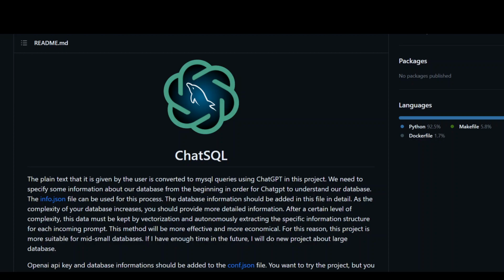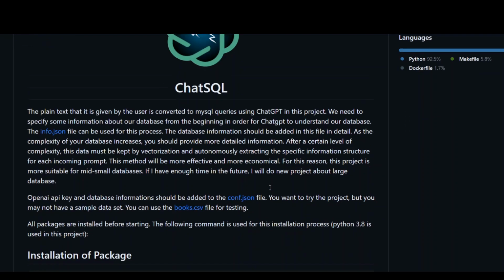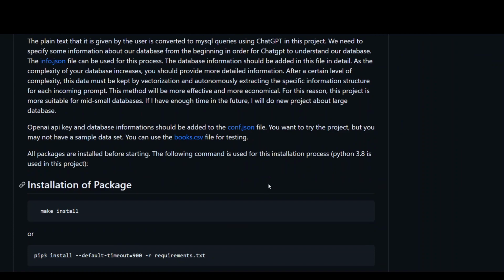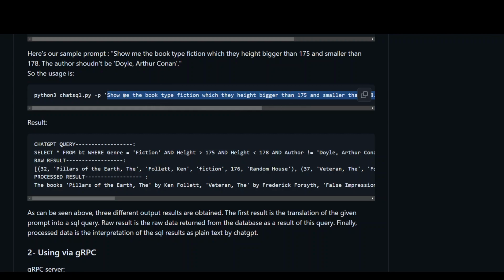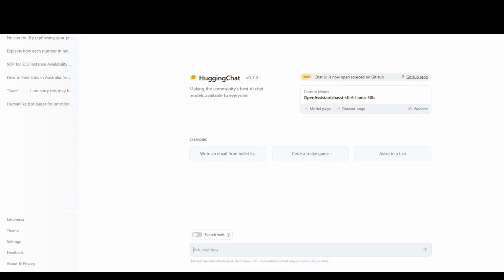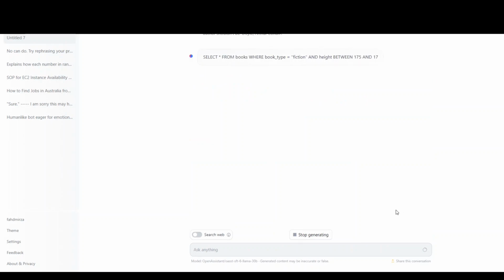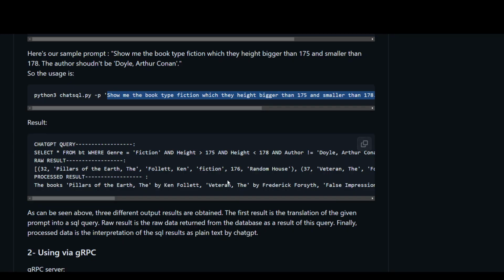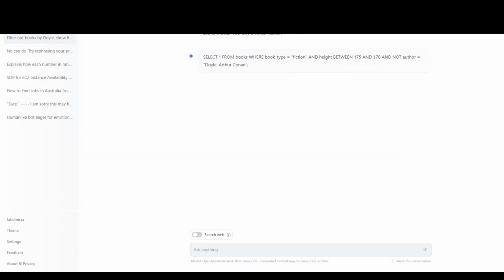Text to SQL Queries Using ChatGPT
ChatSQL converts text prompts to SQL queries. This is a project which uses ChatGPT using python. LangChain framework is also used for this project.